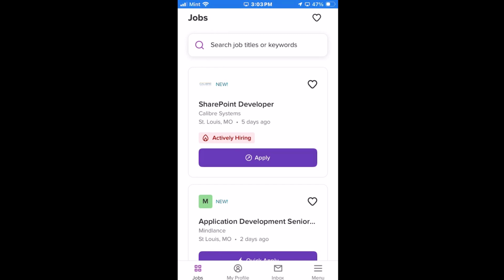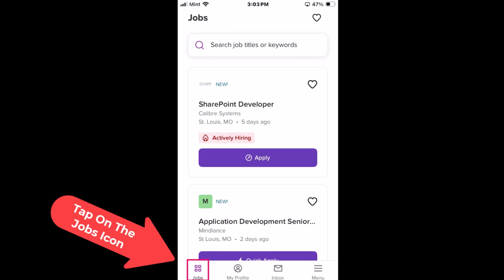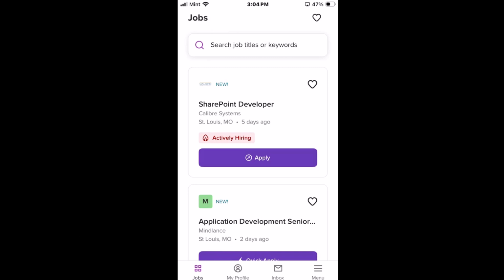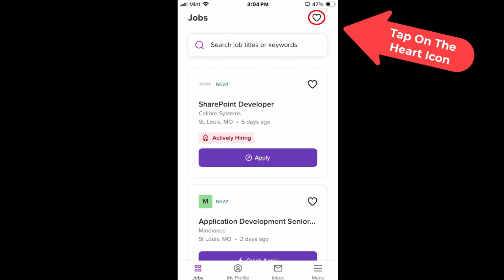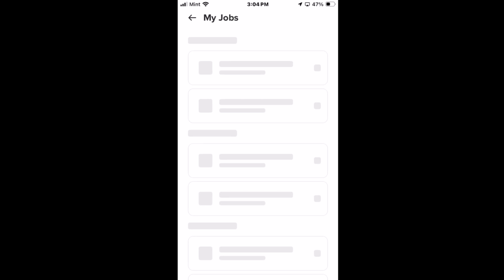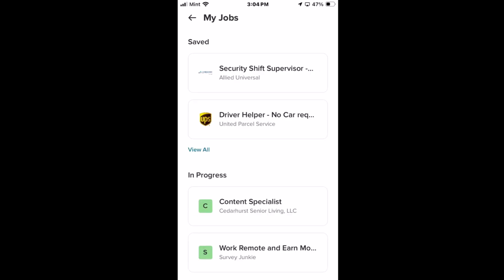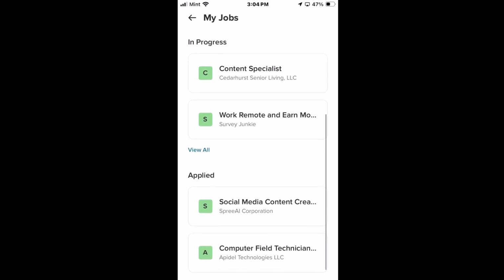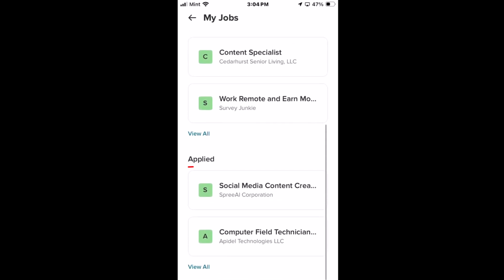How to View your Applied Jobs on the Monster App using an iPhone | iOS Tutorial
In this step-by-step tutorial, you'll learn how to view your applied jobs on the Monster app using an iPhone. Keeping track of the jobs you've applied for can help you stay organized throughout your job search and monitor your application progress.

Whether you're applying for multiple positions or simply want to review your application history, this guide will show you exactly where to find your applied jobs in the Monster app.

**Steps to View Your Applied Jobs on Monster (iPhone):**

Simple Steps
1. Log into the Monster app.
2. Tap on the "Jobs" icon in the lower left corner.
3. Tap on the "Heart Icon" in the upper right corner.
4. Tap on the "View All button under the "Applied" section.
5. You can scroll down to view the jobs you have applied for.

That's it! You now know how to view your applied jobs on the Monster app using an iPhone.

Chapters
0:00 How To View Applied Jobs On The Monster App
0:10 Open The Monster App On Your Mobile Device
0:20 Tap On The Jobs Icon
0:30 Tap On The Heart Icon
0:40 Tap On The View All Under The Saved Section